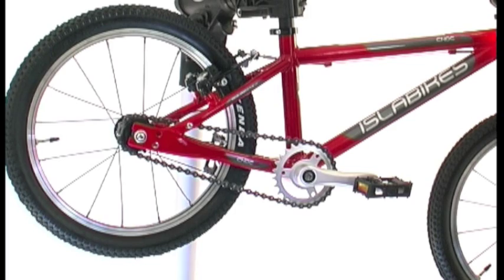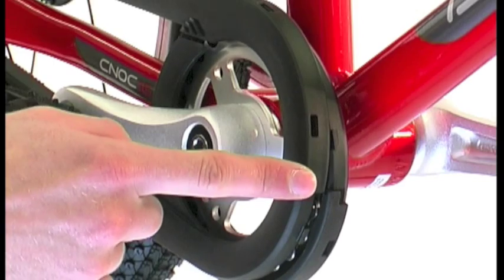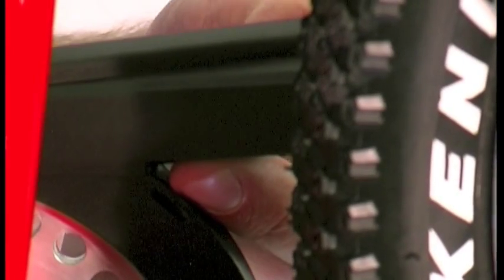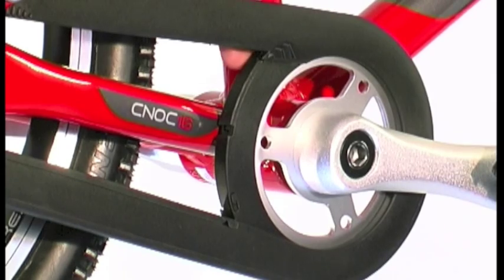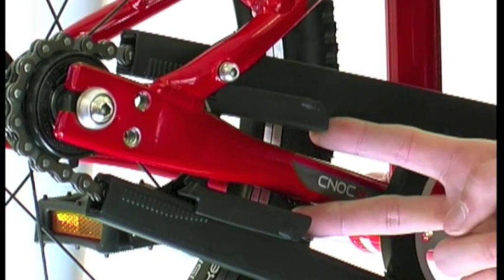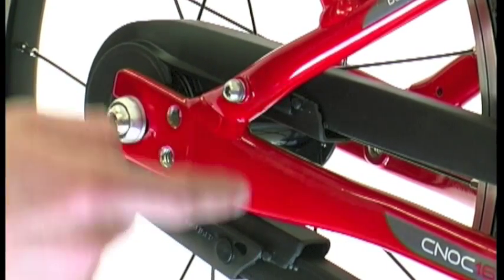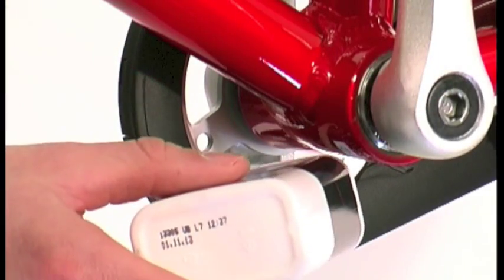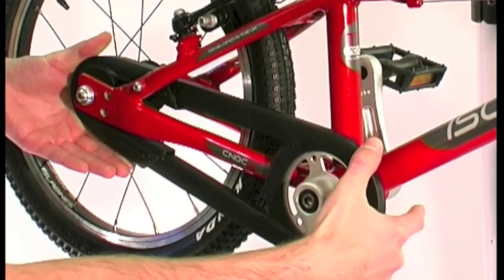Islabikes - How to install your Cnoc chainguard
Islabikes, the children's bike specialists, was established in 2006.  The bikes range from a balance bike perfect for a child's second birthday to a racing bike for the aspiring Olympian.  Each bike is exceptionally well designed with attention to detail and quality whilst maintaining affordability and durability.